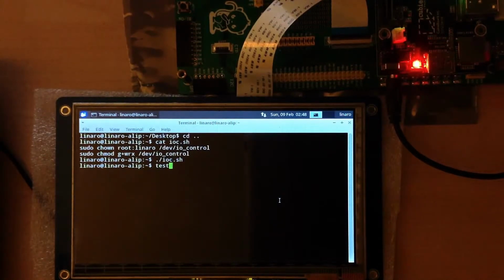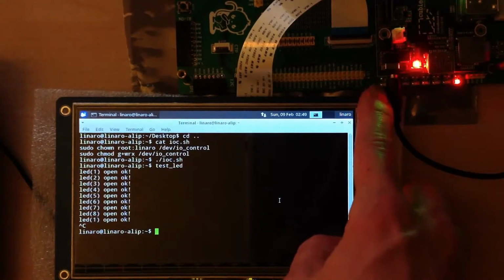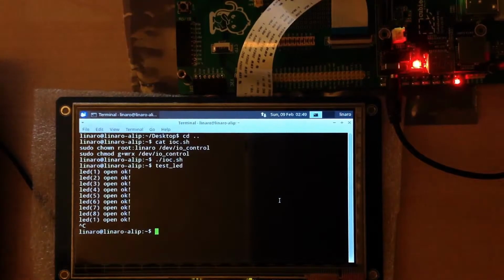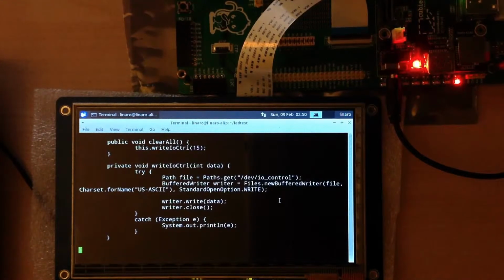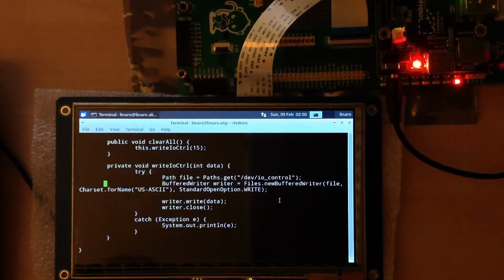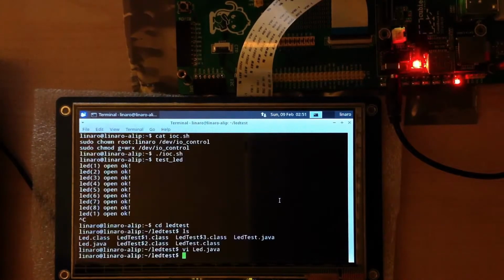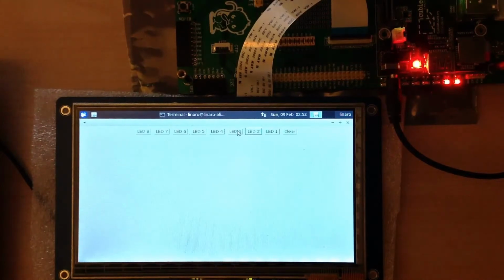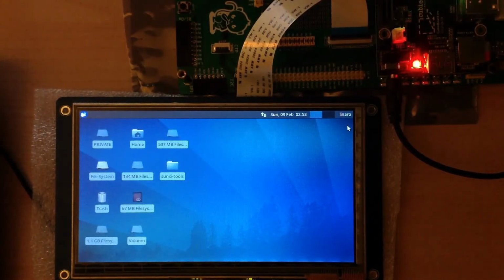2014 DVK521 - Controlling the LED Lights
I talk about controlling the eight LEDs on the development kit using Java SE.